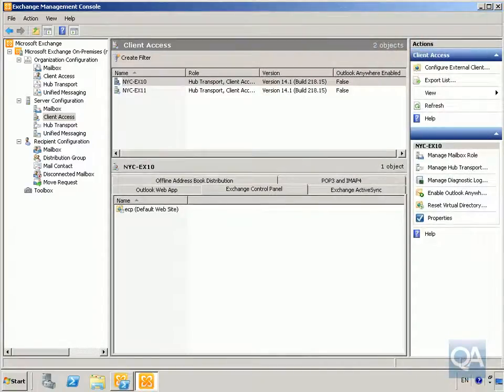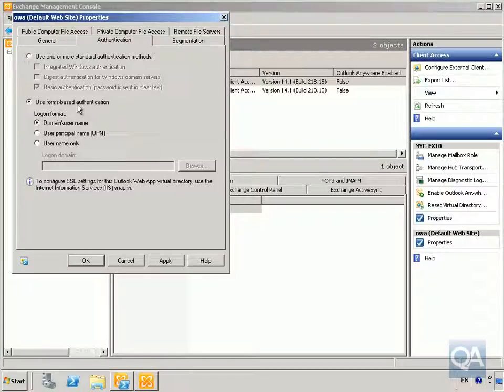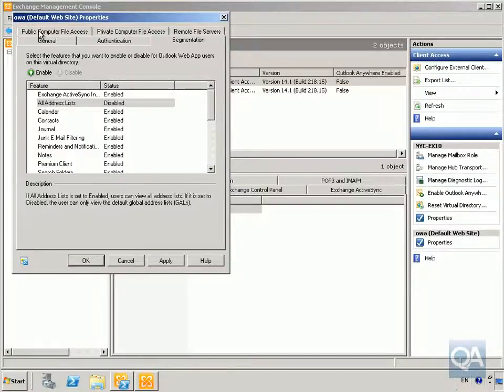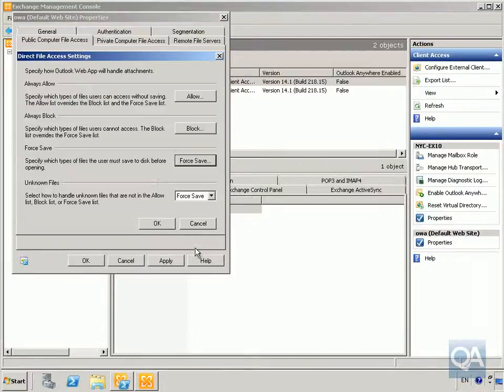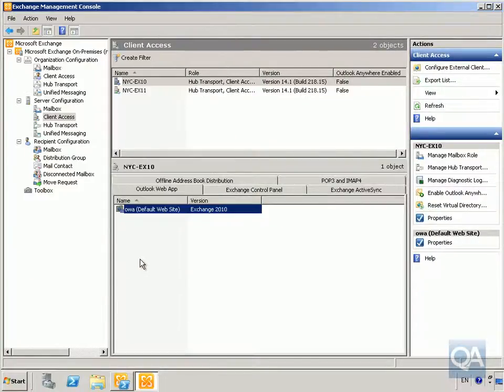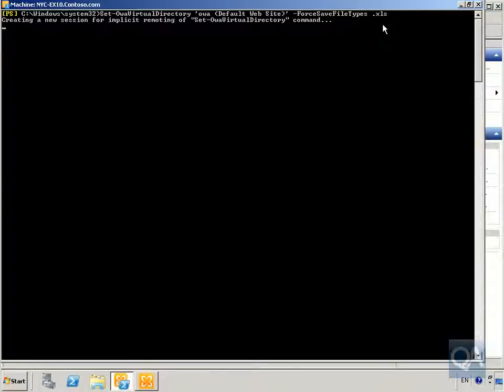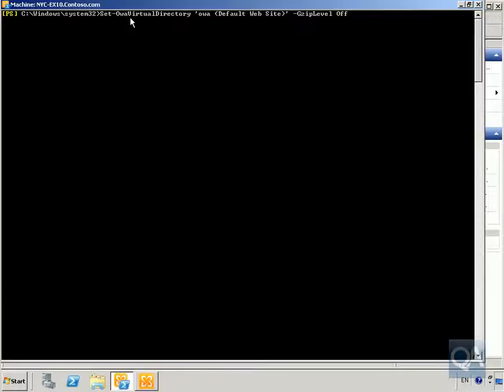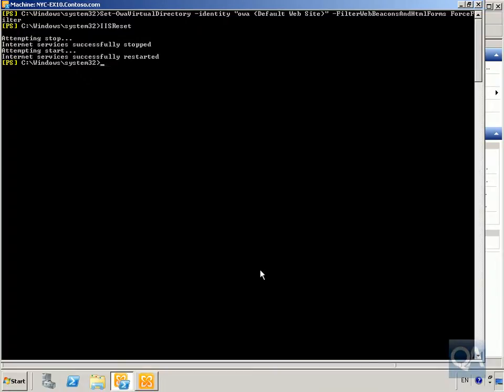10165-Demo22-ConfigureOWA.avi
Exchange 2010 Configure Outlook Web App Settings